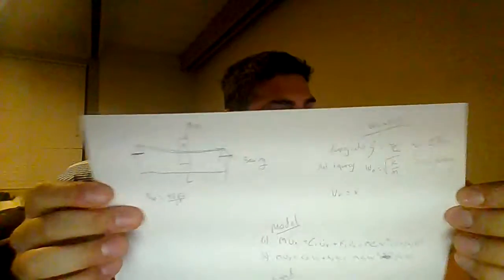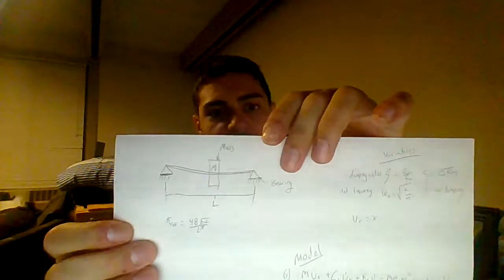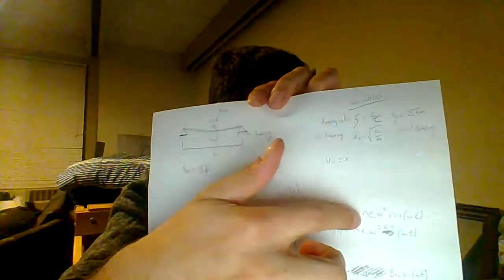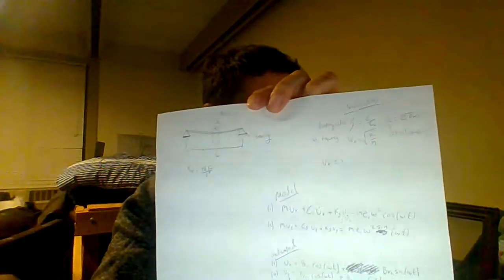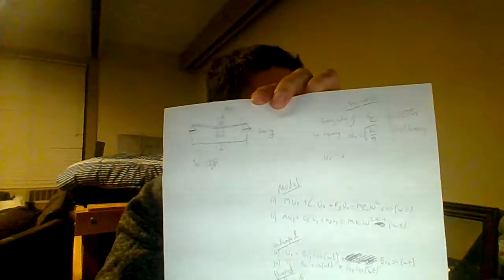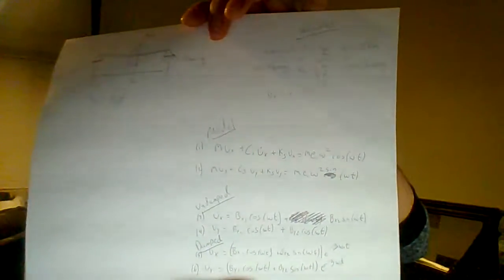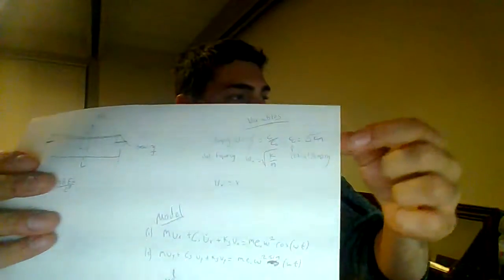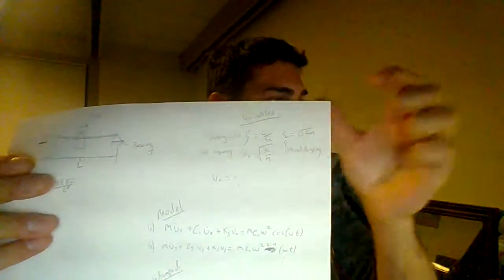General Equations and Model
TP2